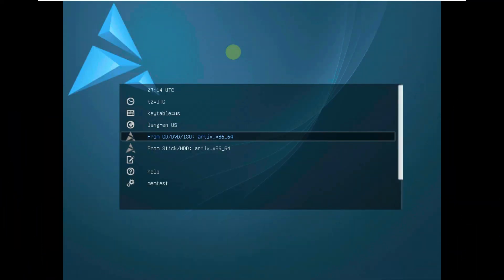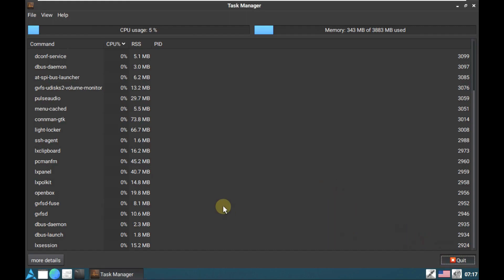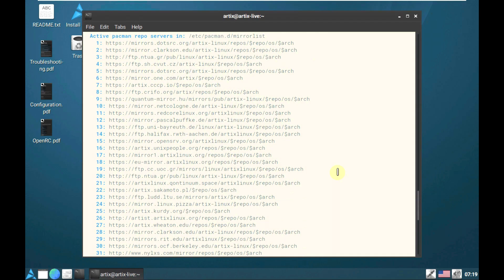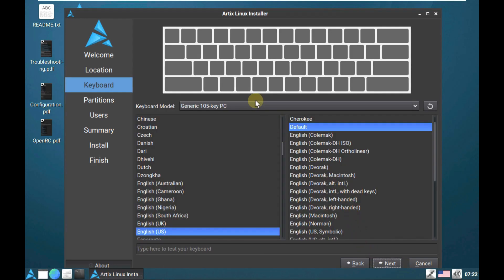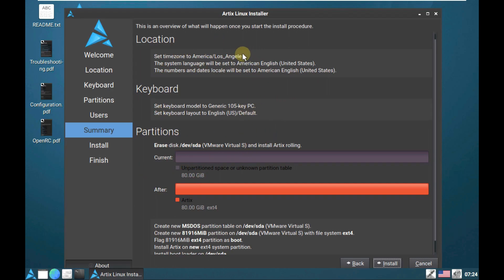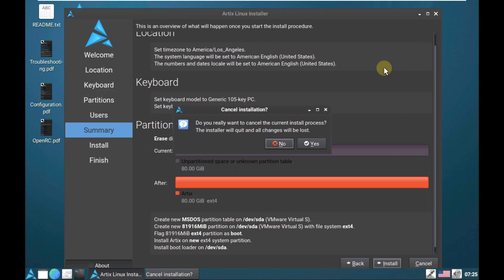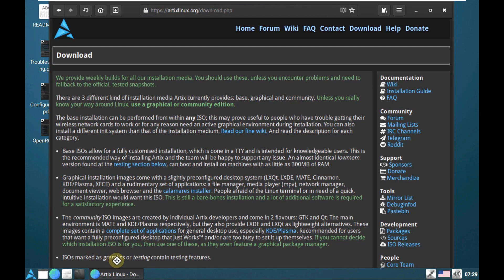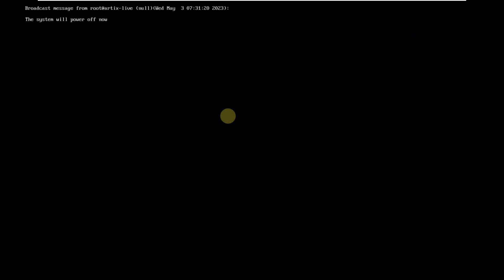Artix Linux: What's New?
In This Video We Are Looking At Version 20230501 of Artix Linux, a fork (or continuation as a standalone project) of the Arch-OpenRC and Manjaro -OpenRC projects, has been released.

The ISO images of the version, which has not yet been officially announced, have taken their place in the mirrors for download. Based on Arch Linux and originating in Greece, the system includes the OpenRC init software (alternatively it also has the runit init software). Artix Linux, offering a lightweight and rolling system; It comes with LXQt desktop environment and Pacman package management. The system with a minimal basic system and i3 window manager; It runs on the LXQt desktop environment. Except this; Artix Linux patterns, which are also configured with MATE, Cinnamon, KDE Plasma, XFCE desktop environments, meet the user.

Todays Video - Artix Linux 20230501 released!